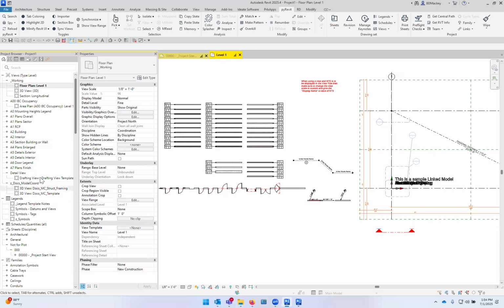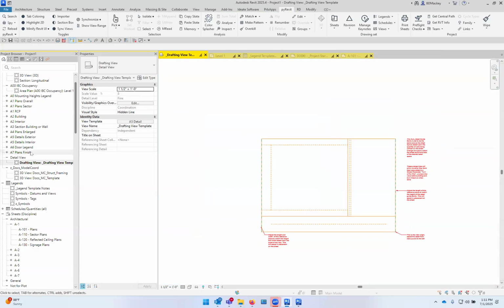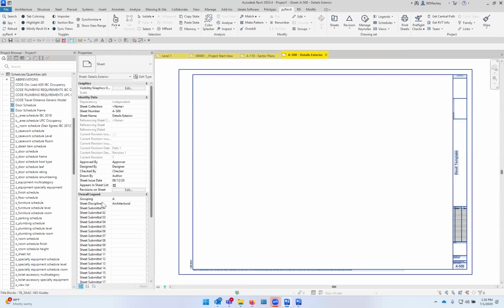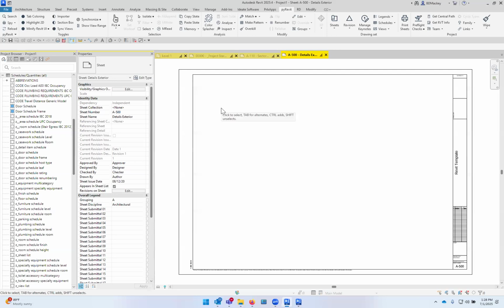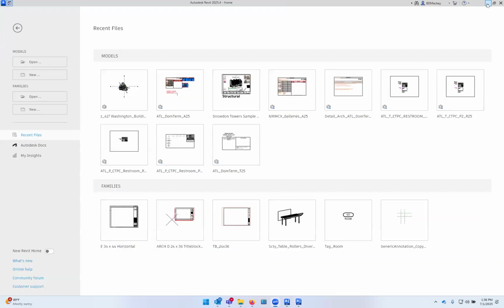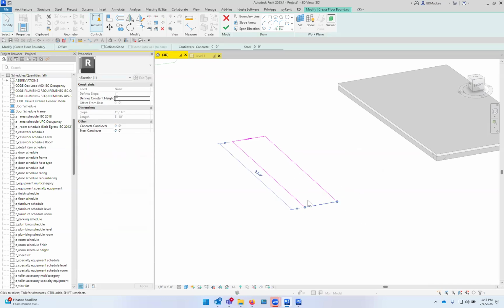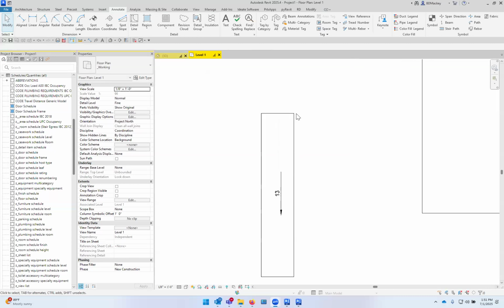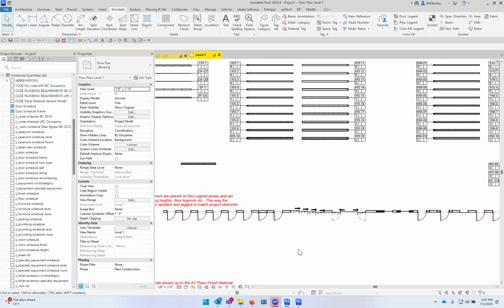Revit Radio July 2025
This sessions Topics:
Internal Origin vs Other View Origins
pyRevit
Upgrades
Fonts
Sweeps and Hosting
Floors vs Ramps
Linking Civil files